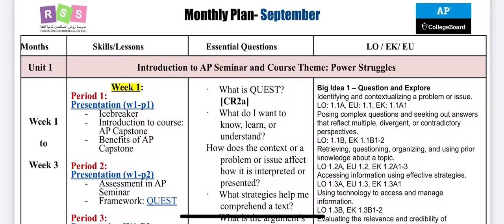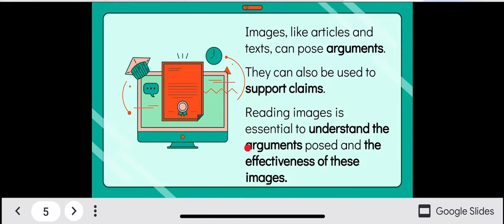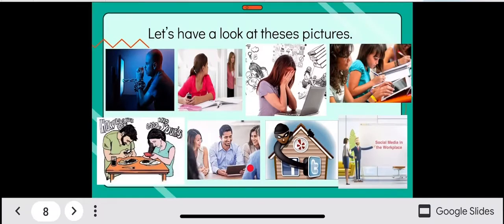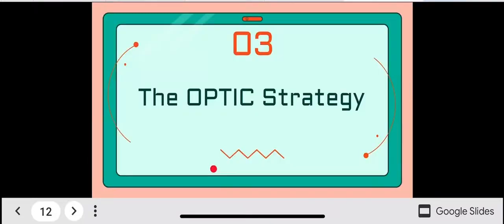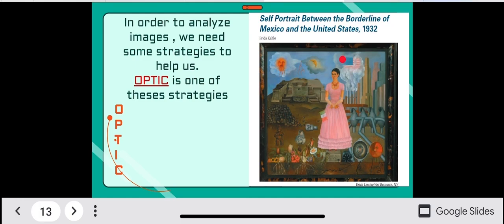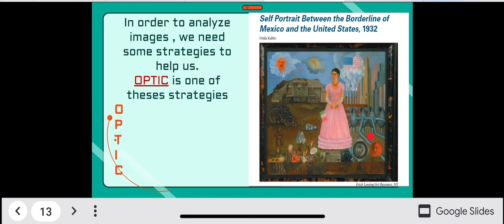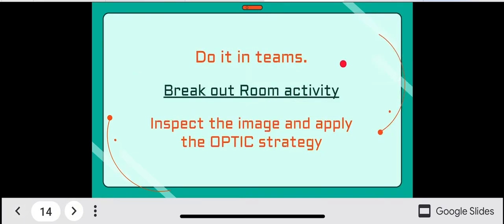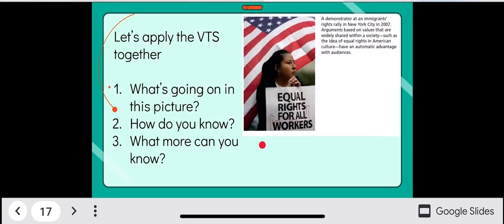AP Seminar: V4: Arguments in Visual Texts: OPTIC & VTS